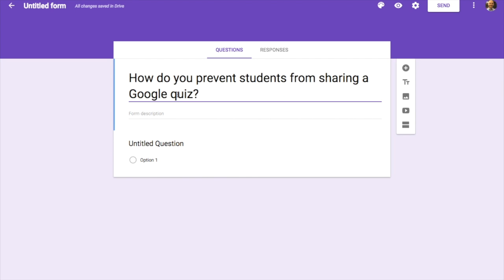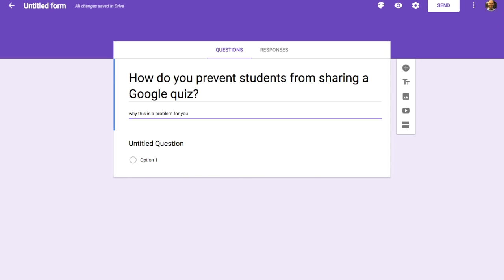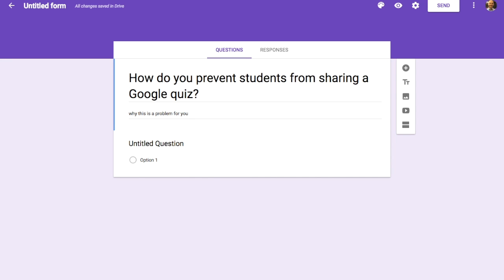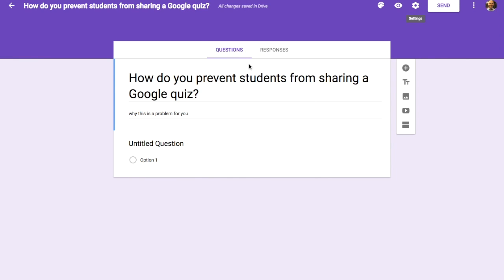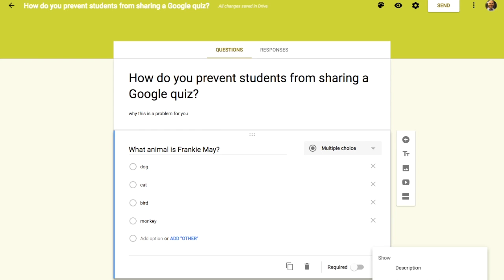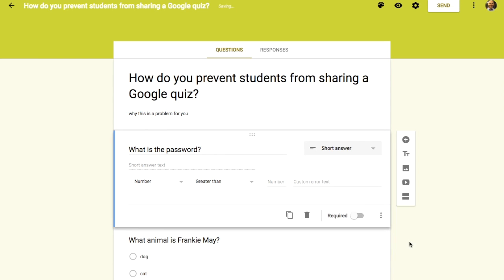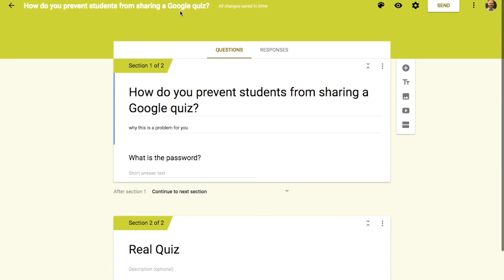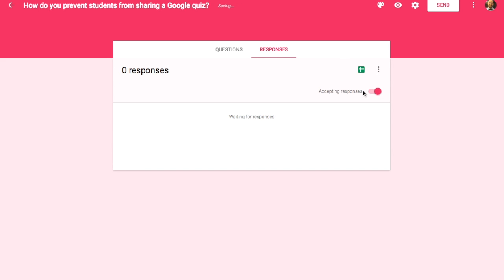5 ways to prevent students from sharing a Google Quiz